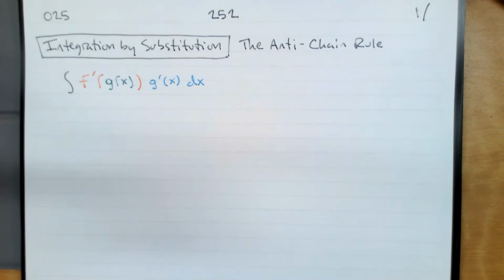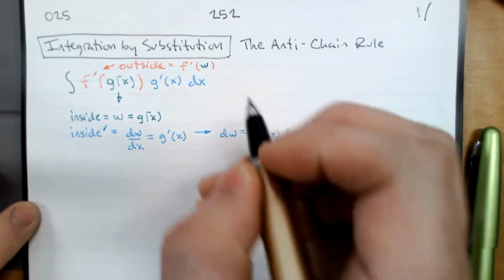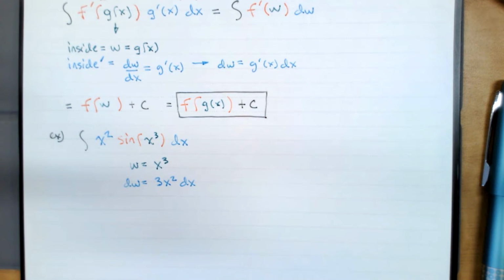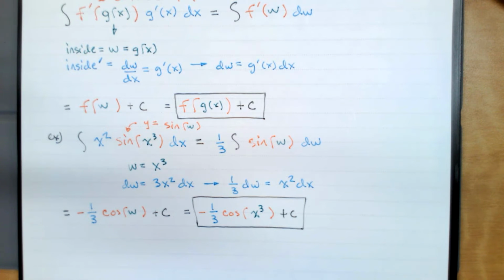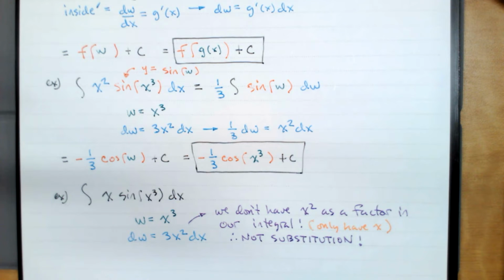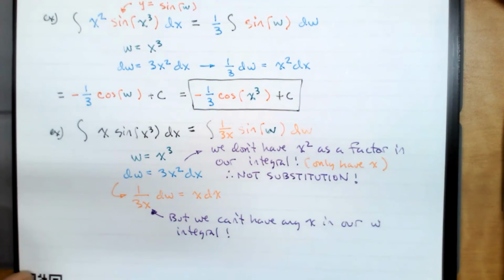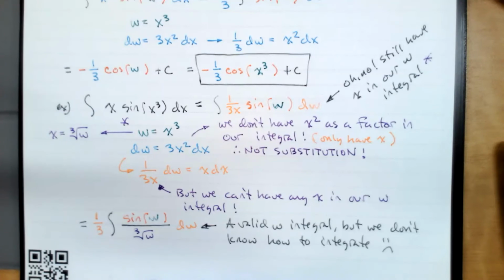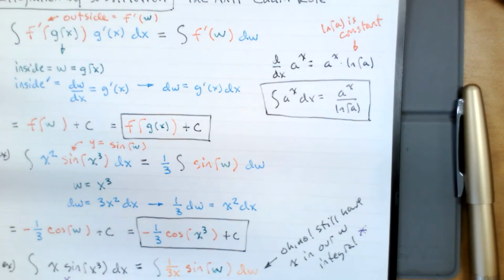252.025.1 Integration by Substitution: How it Works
In this video, we do two examples of integration by substitution. One where the method works and more importantly one where the method does not work.